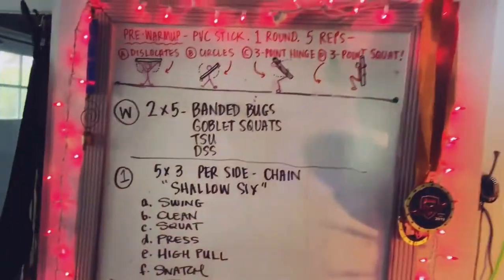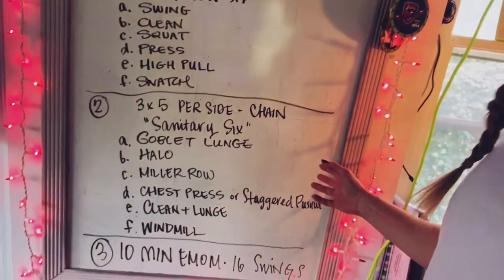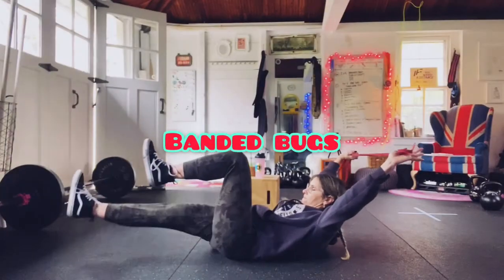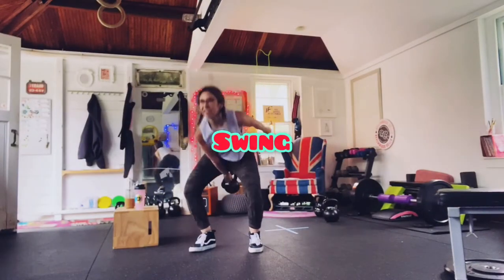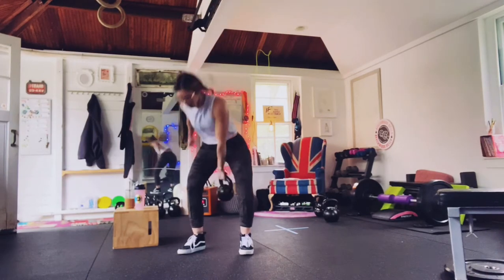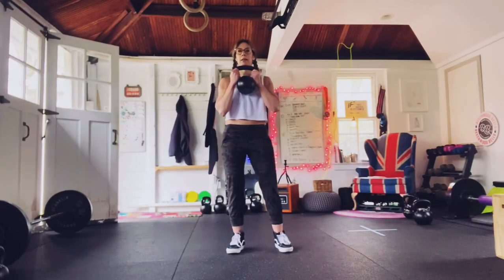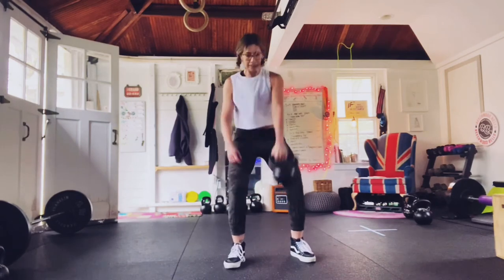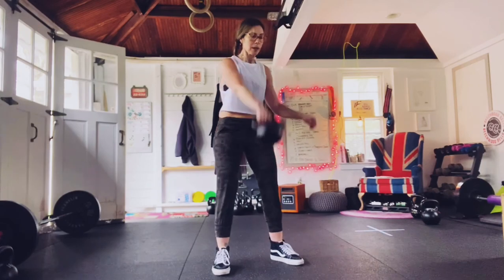Sanitary Six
Two kettlebell chains for you. Full body strength and conditioning workout. Minimal equipment. Done in an hour or less.

Helpful hint: take a pic of this description or copy it in your notebook. 😀

Equipment:
・one or two kettlebells
・long resistance band
・timer (like gym flex timer app)

Warmup
2x5
banded bugs (5 per side, with long resistance band)
goblet squats
dead stop swings
Turkish sit-ups

1. Shallow Six
5x3 per side. Do all six exercises on your right; then all six on your left.
A. swing
B. clean
C. squat
D. press
E. high pull
F. snatch*

*Note: if you don't feel comfortable doing snatches yet, skip them for now. Do everything else.

2. Sanitary Six
3x5 per side. Do all six exercises on your right; then all six on your left.
A. goblet lunge
B. halo
C. Miller row
D. chest press (or staggered push-ups)
E. clean & lunge
F. windmill

3. EMOM
10 minutes
16 swings (any variation you like.)

Bonus question—can you spot my mistake in the intro???

Stay safe, stay strong, stay home! 💖